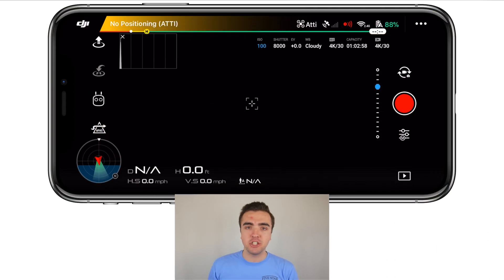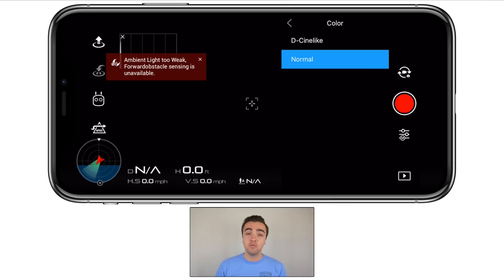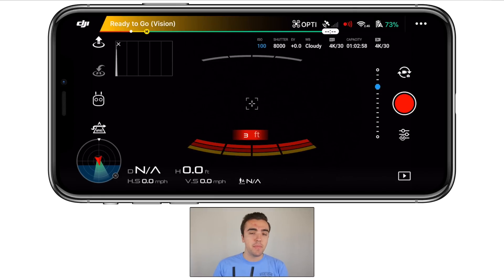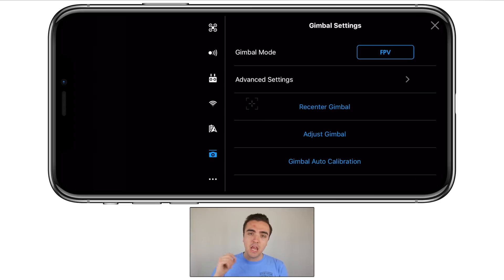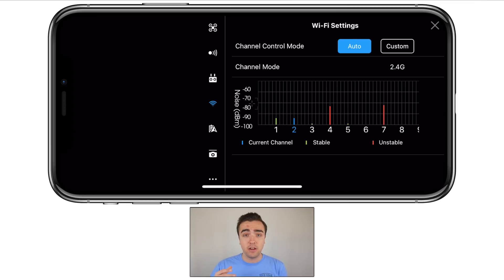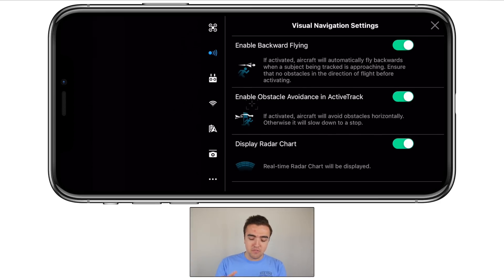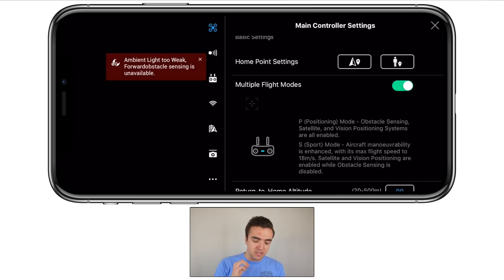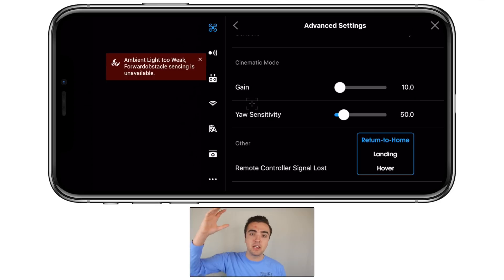The Best DJI Go 4 Settings for the Mavic Air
Gear I use: